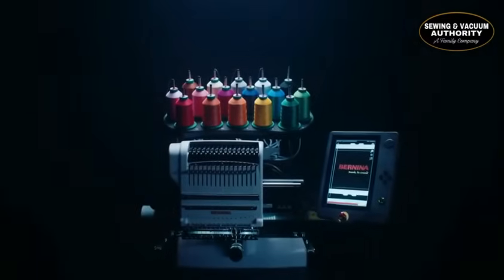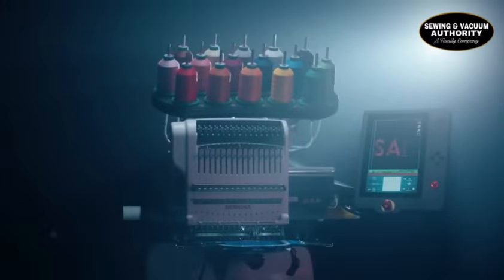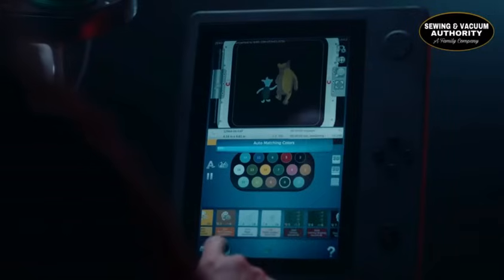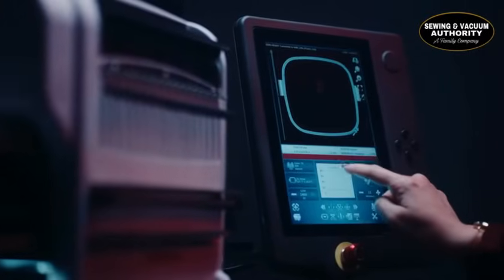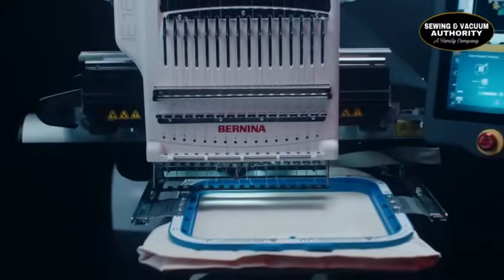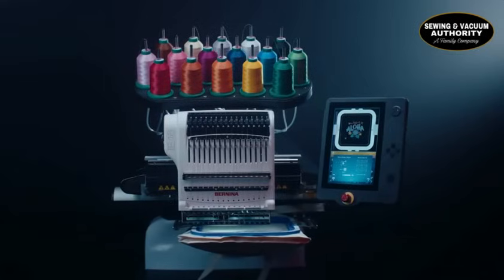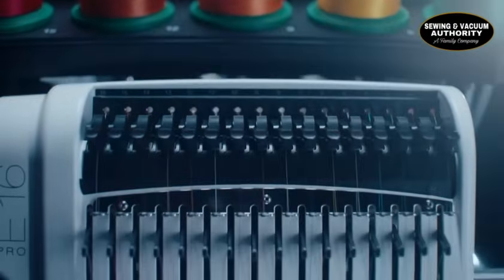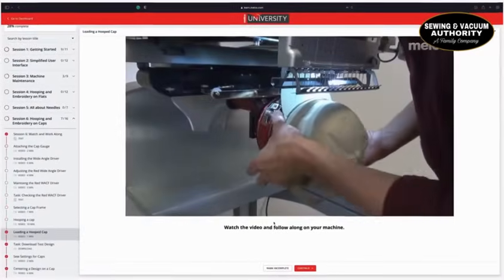Unleash your creativity with NEW Bernina Sewing & Embroidery Machines at Sewing & Vacuum Authority!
📍 CLARKSVILLE, IN | 914 Eastern Blvd
📍 LOUISVILLE, KY | 10494 Westport Road
📍 GREENWOOD, IN | Meridian Meadows Shopping Center, 1035 IN-135

| "Sewing the Best, Repairing the Rest"